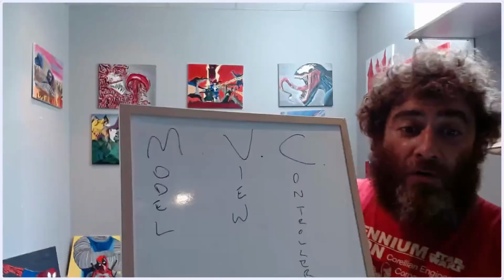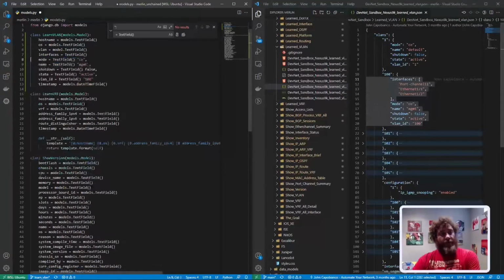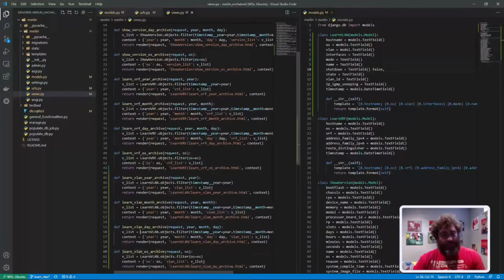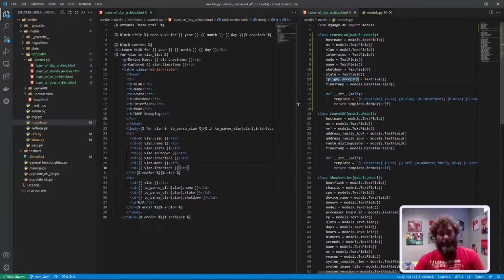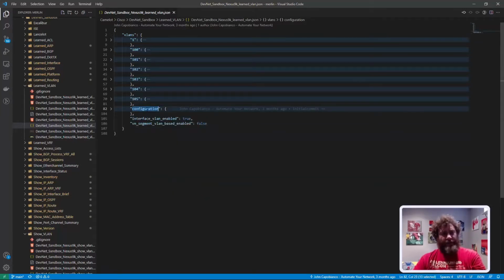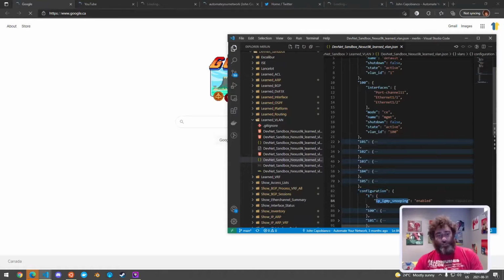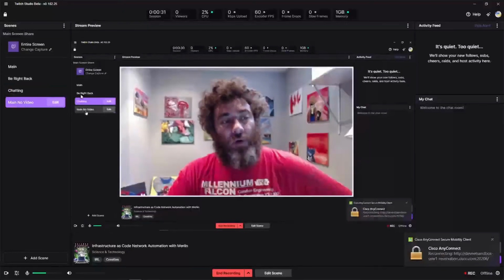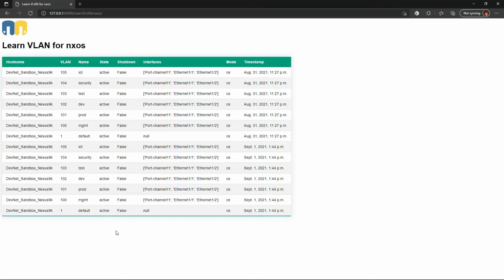Merlin: Unchained - Getting Started with Django Part 5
In this new evolutionary phase of the Merlin project we start to build a new solution using the Django framework.